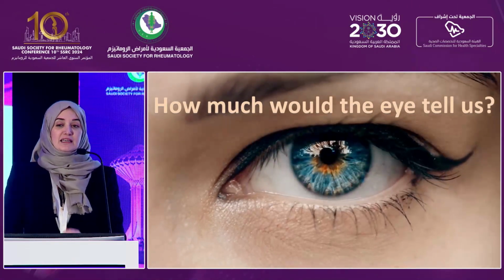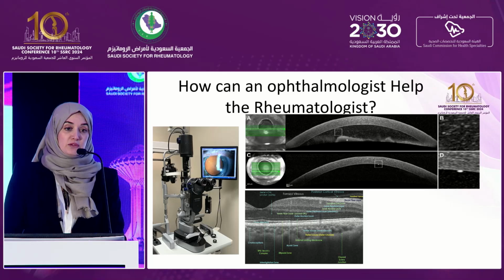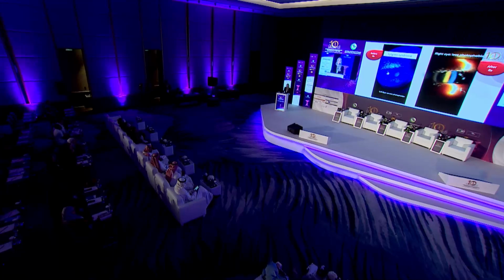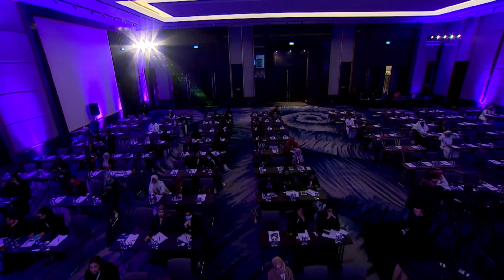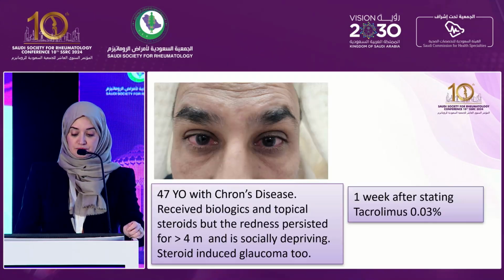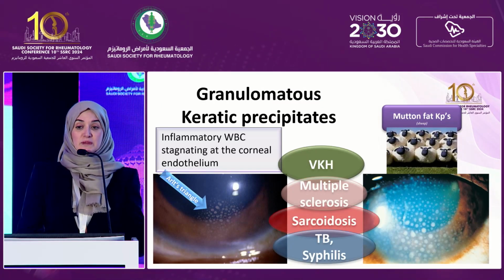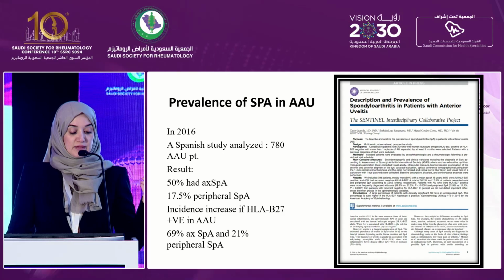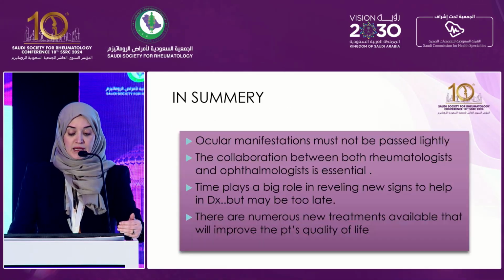main hall day 3 Speaker 3